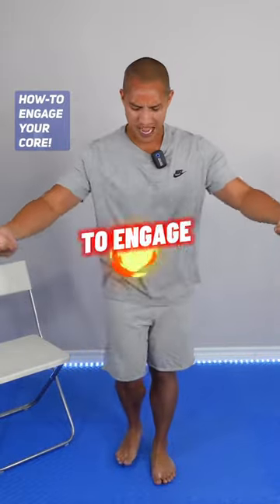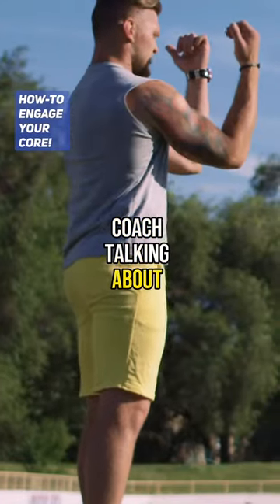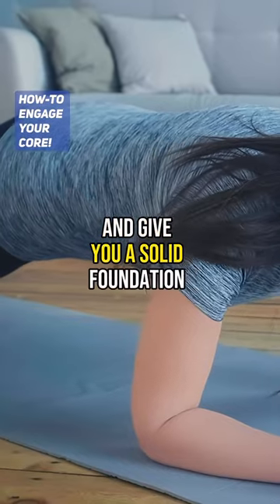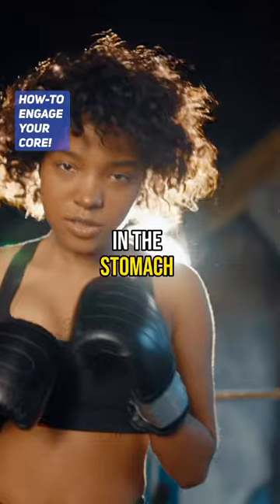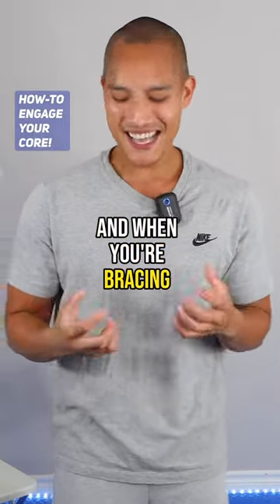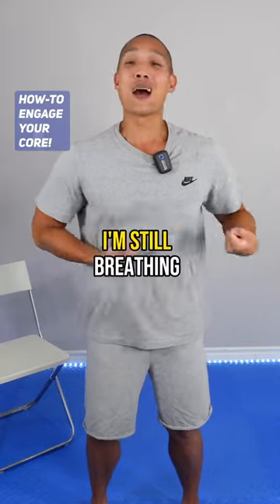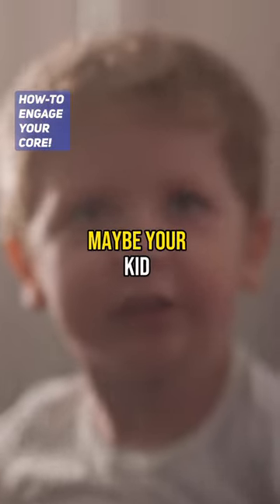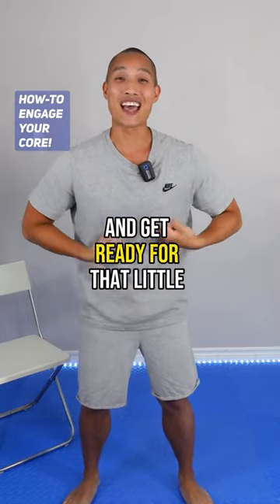How-To Engage Your Core for Beginners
To engage your core 🔥, try tightening the muscles in your abdomen as if you were preparing to receive a light punch 🥊 Maintain this contraction while breathing 😮‍💨 normally and keeping your spine in a neutral position. You can practice this during exercises like planks, or even while sitting or standing throughout the day to improve core strength and stability. 💪🏽

Engaging your core during exercise is crucial because it stabilizes your spine and supports your entire body. It helps maintain proper alignment, prevents injuries # ❤️‍🩹 , and improves overall strength and balance. By activating the core muscles, you create a solid foundation for movement, enhancing the effectiveness of your workout and reducing the strain on other muscle groups.

I hope this little tip helps you as it helped me 💙